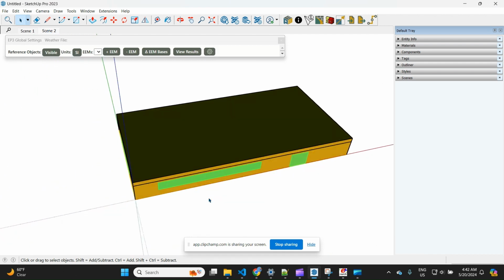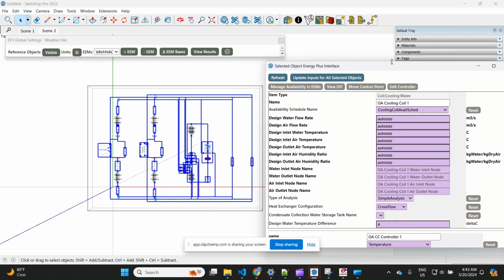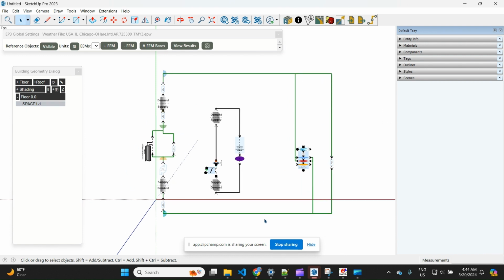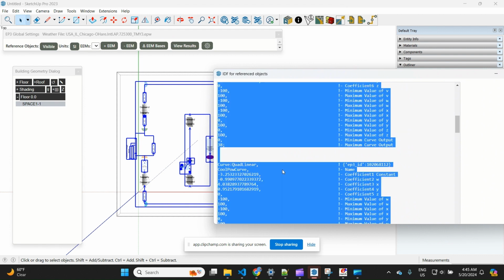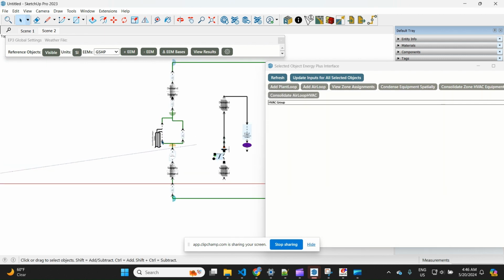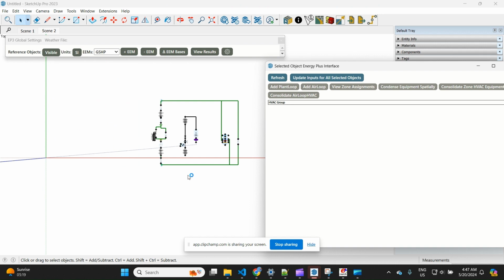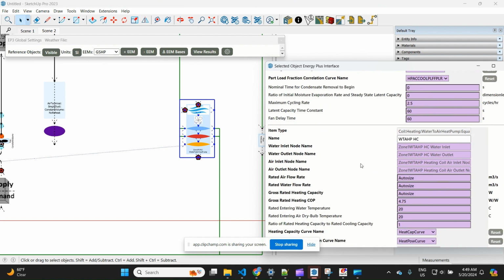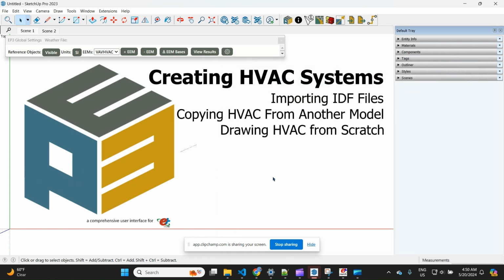EP3 - 12 - HVAC - Copying HVAC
Copying HVAC from one EP3 model to another